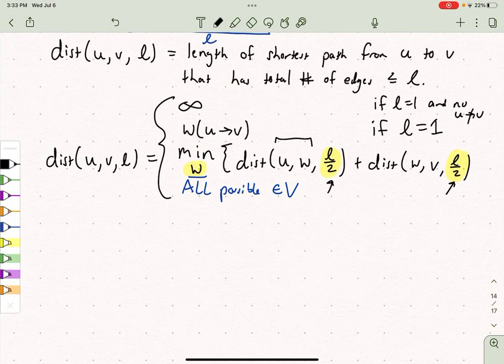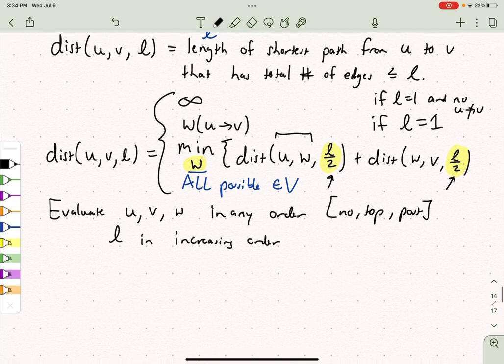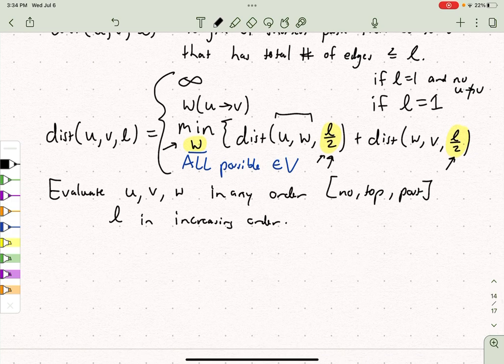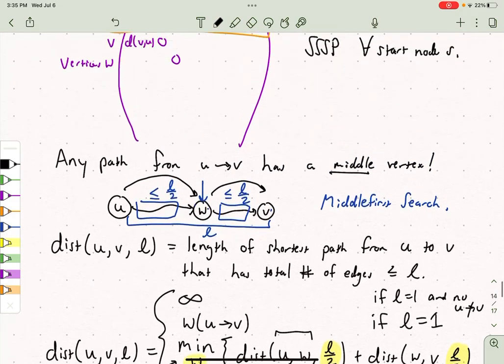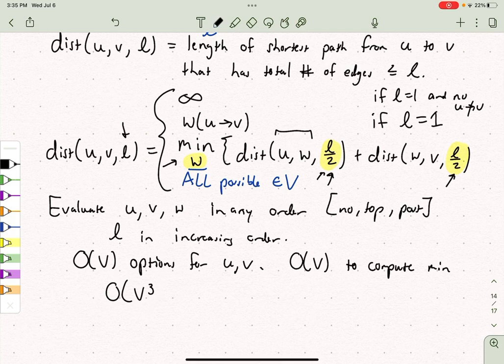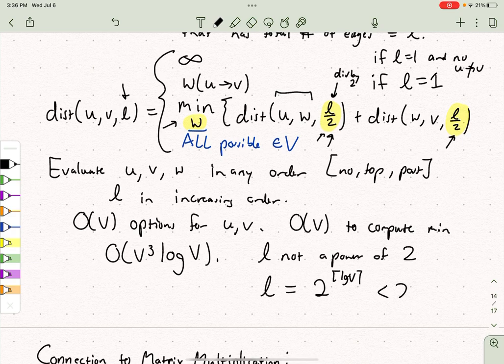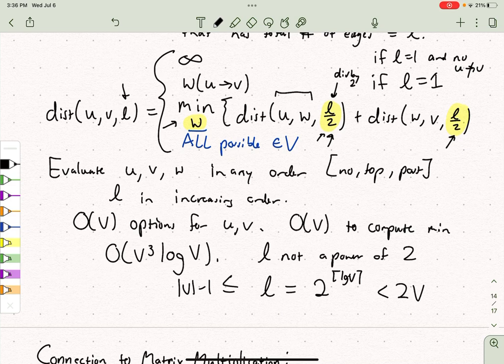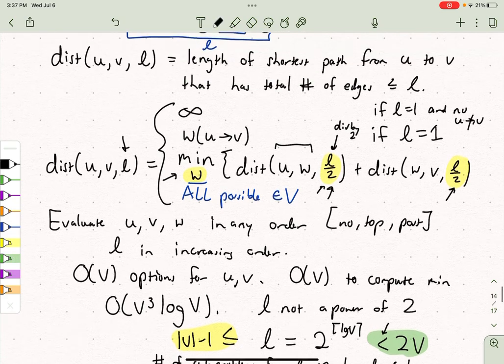(CS 577) Lecture 6c pt2: All-Pairs Shortest Paths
Lecture 6c pt2 from UW-Madison's Summer 2022 iteration of CS 577: Introduction to Algorithms.

This guided problem-solving lecture presented the run-time analysis for the algorithm from lecture 6c pt1.